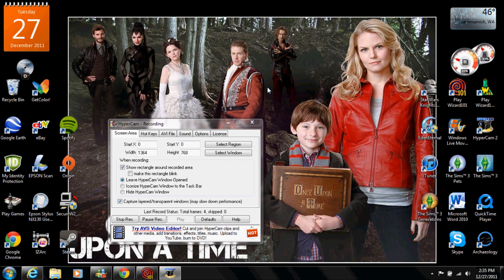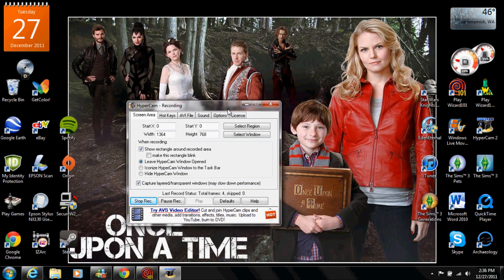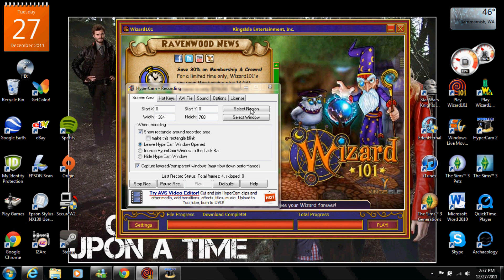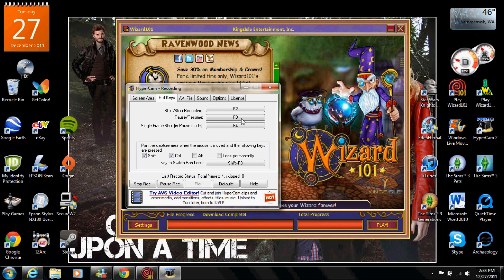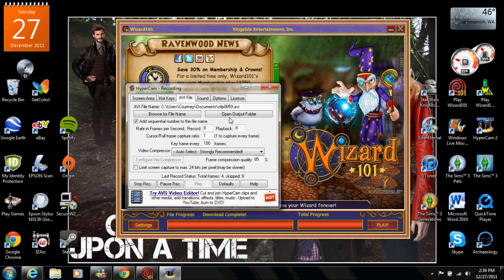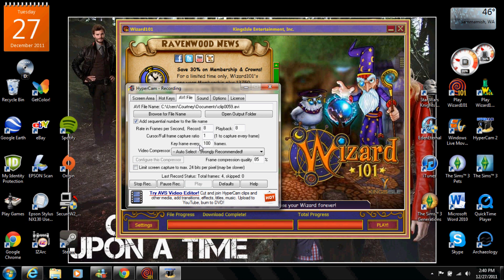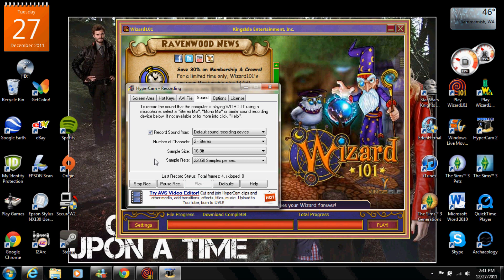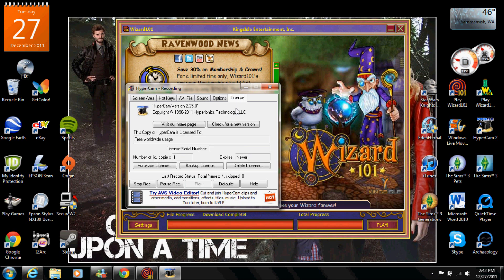MsCourtneyOlivia's Tutorial Videos: How to use Hypercam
So, I've been getting a lot of questions about how I record my videos. I decided to show you guys exactly how I do it. :)